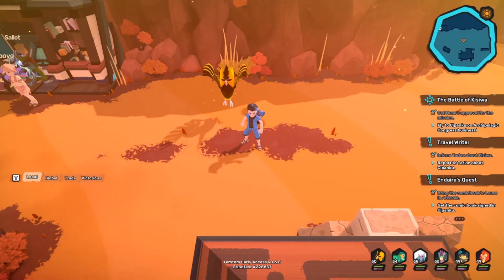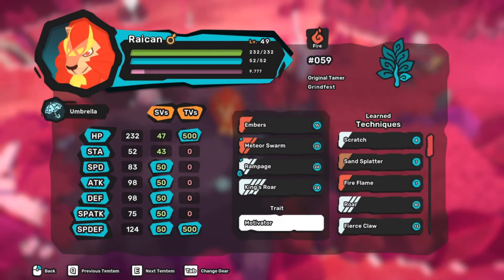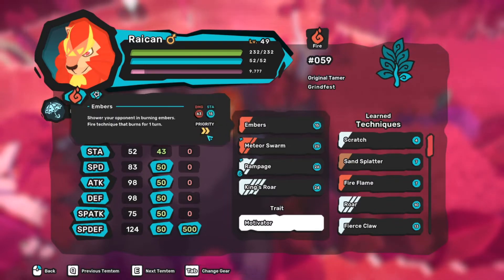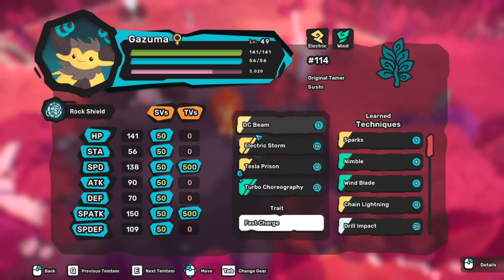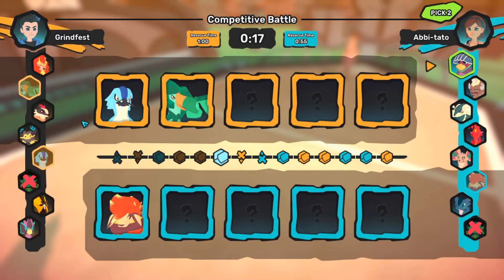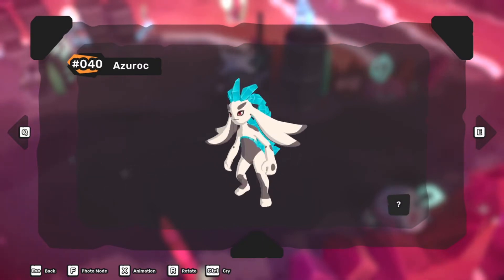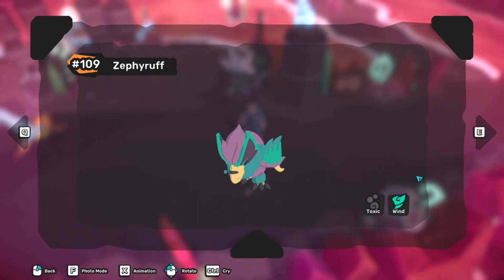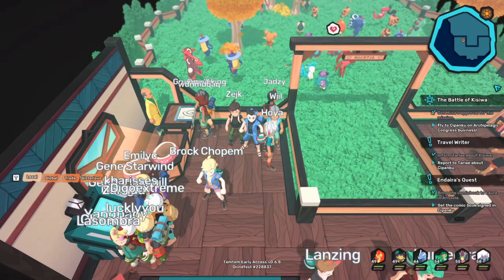TemTem Review: "Too Much Water?"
Anyway, do you care for a little TemTem battle, friend?

00:00 - Intro
00:27 - Story
01:25 - Graphics
03:00 - Audio
03:25 - Gameplay
14:50 - TemTem Designs
21:48 - Conclusion